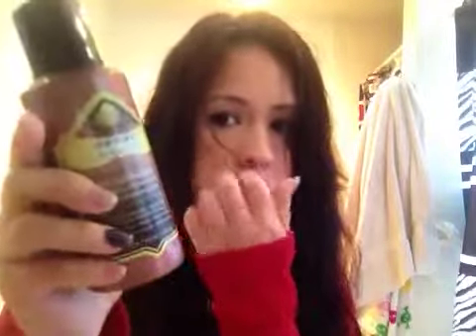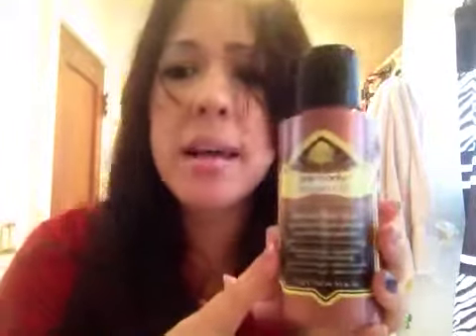Macadamia deep repair hair mask review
This is a review on the Macadamia deep repair hair mask. Sorry for the rambling...lol

Please keep in mind that what works on my hair might not work on yours:( I took a chance on it and it worked for me so I'm loving it.